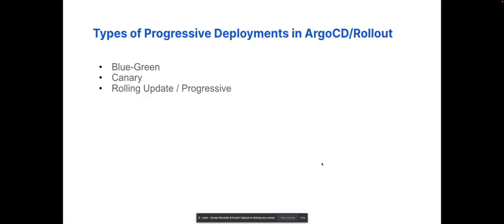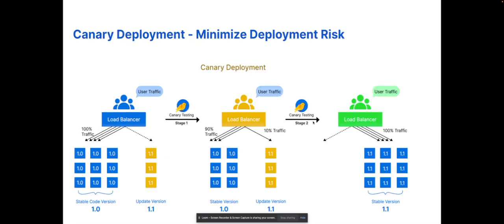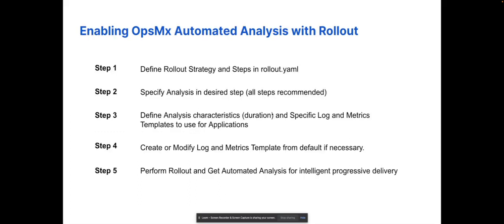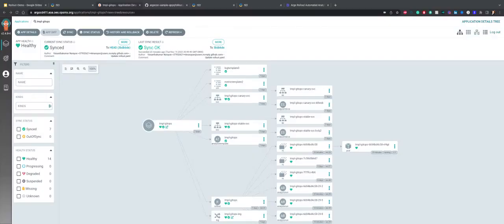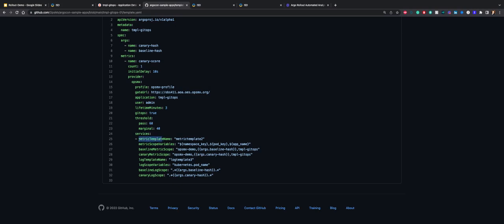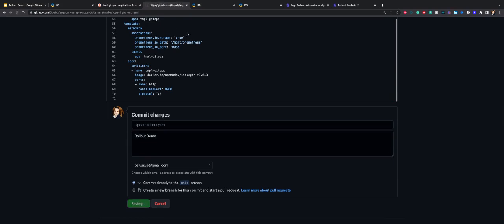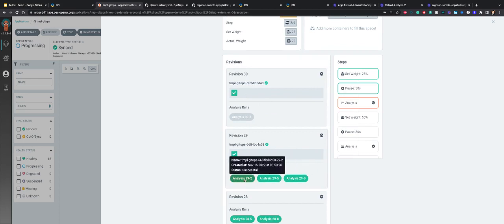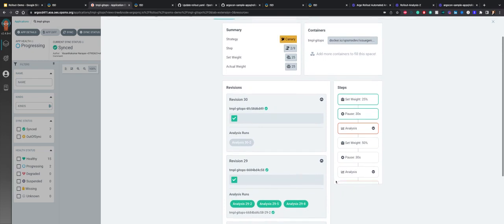Argo Rollout Automated Analysis by OpsMx ISD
Watch how Automated intelligent Rollout analysis with integration with various monitoring and security tools. This can automate the progressive deployment process.